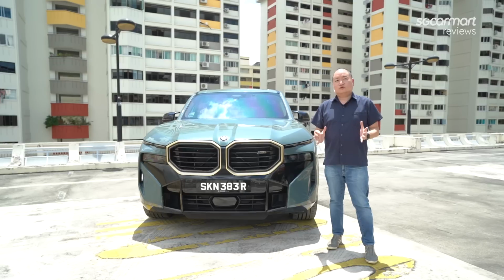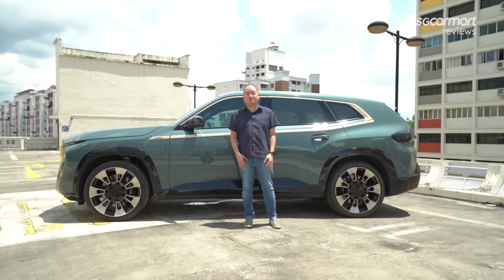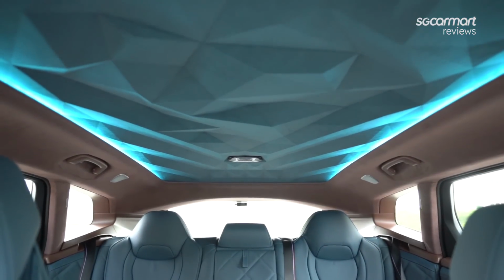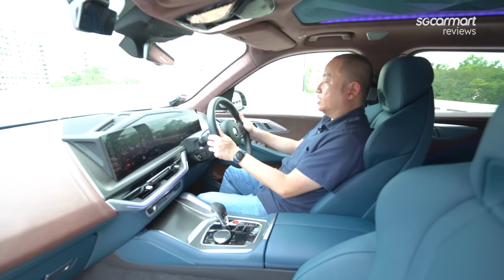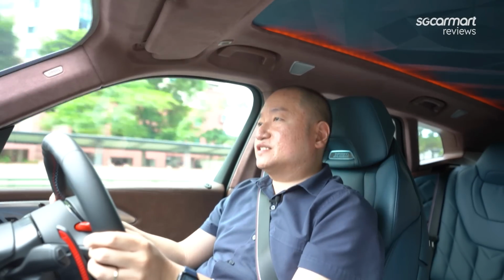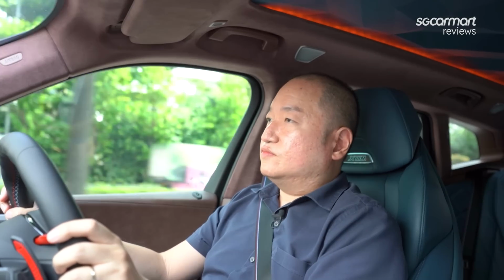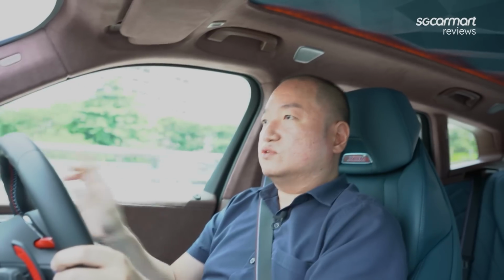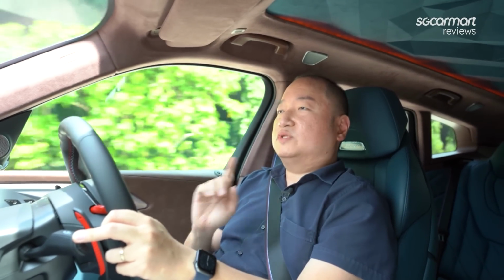2023 BMW XM 4.4 M xDrive | Sgcarmart Reviews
We find out how BMW's 1 million dollar flagship SUV is like on our roads. Is it worthy of the M badging on its rear? Watch on to find out.

0:00 - Opening
0:50 - Sgcarmart Quotz
1:27 - Front
2:36 - Side
3:06 - Rear/Boot
3:39 - Specifications
4:19 - Rear Seats
5:26 - Driver's Seat
7:40 - Driving Impressions
11:26 - Verdict
12:51 - Outro